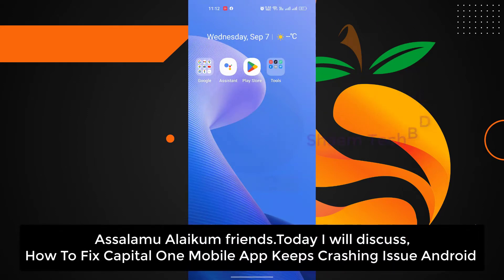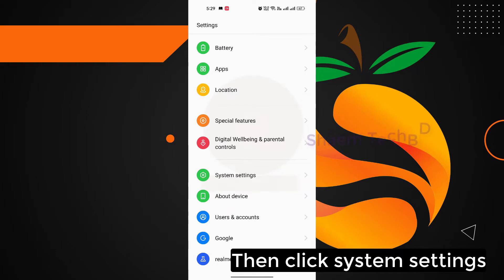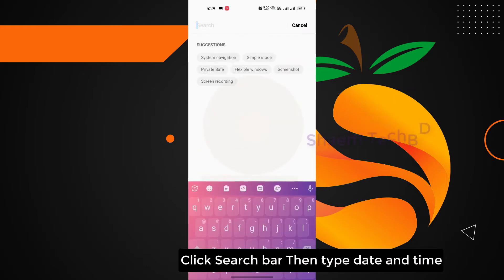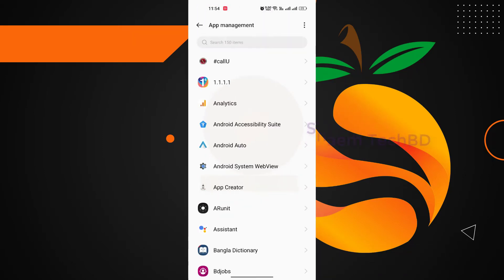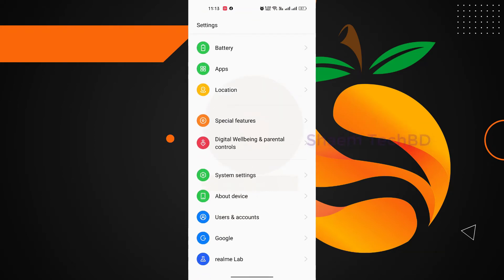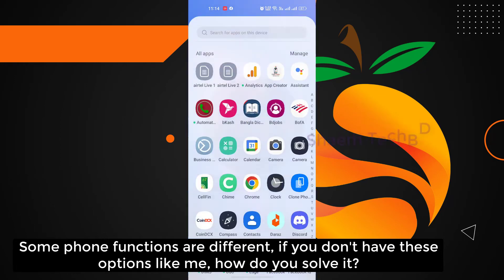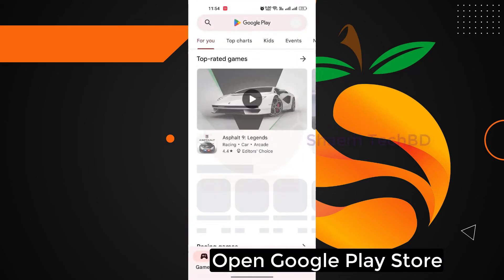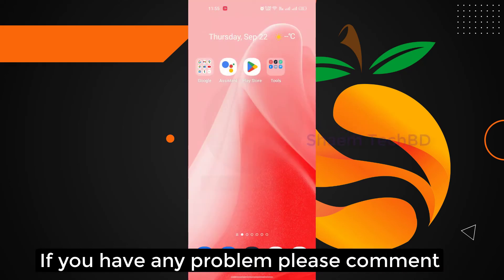How To Fix Capital One Mobile App Keeps Crashing Issue Android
How To Fix Capital One Mobile App Keeps Crashing Issue Android.What’s on the Capital One Mobile app? All of your accounts, and so much more.Whether you’re out in the world or feeling right at home, you can manage your money with ease:
• View balances and export statements
• Pay bills and take care of loans
• Check in on your credit with CreditWise
• Activate a credit or debit card when you need it
• Redeem rewards on the go
• Send and receive money with friends and family using Zelle®
With the Capital One Mobile app, you can ...
• Stay informed when you enable alerts and purchase notifications
• See everything that happens on your card with detailed transactions
• Instantly lock your credit or debit card from anywhere
• Get answers from Eno, your Capital One assistant What's on the Capital One Mobile app? All of your accounts, and so much more.

Your Quary-
1.capital one mobile app not working
2.capital one
3.online banking
4.capital one mobile app not working problem
5.fix capital one mobile app not working
6.how to fix capital one mobile app not working problem
7.how to fix capital one mobile app not working issue android
8.capital one mobile
9.how to fix capital one mobile
10.capital one app
11.mobile banking
12.banking online
13.capital one app not working
14.capital one app down
15.capital one mobile app
16.digital banking
17.parking near capital one arena
18.is capital one app down
19.capital one sign in
20.capital one app issues
21.ollo card login
22.is capital one down
23.capital one down
24.ready set bank
25.capital one mobile app login
26.capital one login
27.capital one credit card
28.capital one bank
29.capital one checking review
30.capital one mobile app not working
31.capital one mobile app
32.how to login to capital one app
33.capital one mobile app review
34.multiple accounts app not working
35.app isn't working
36.app doesn't work
37.app isn't available
38.t mobile app not working
39.vi app doesn't work
40.capital one mobile banking
41.Capital One app not working? - How to Fix
42.Capital One Website & App Outage Status
43.Capital One Mobile not loading - App Problem
44.Fix: Capital One App Not Working 2023
45.Capital One App Not Working [Fix 2023]
46.capital one app not working android
47.Capital One app not working? crashes or has problems
48.Capital One internet banking down
49.Capital One banking app has 'security compatibility' issue
50.Everything You Need To Know About The Capital One Mobile